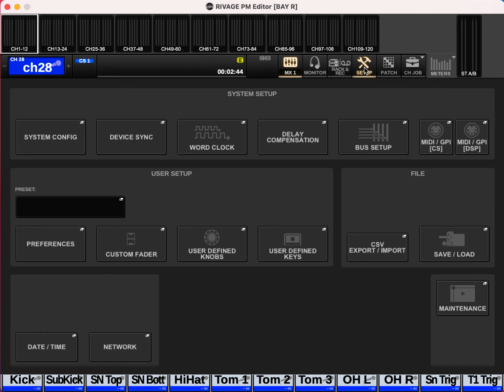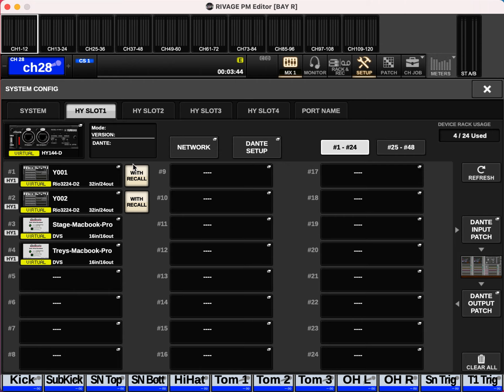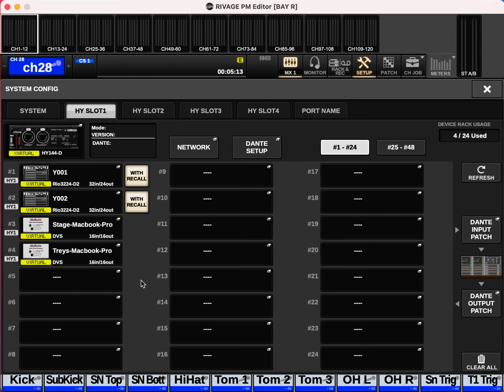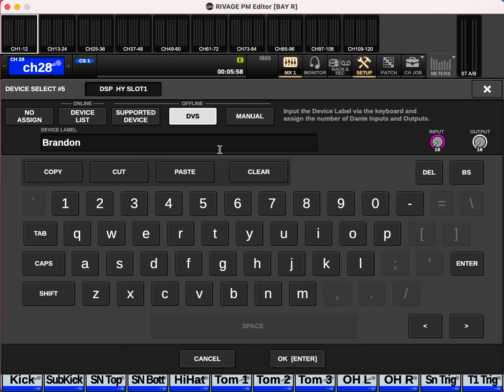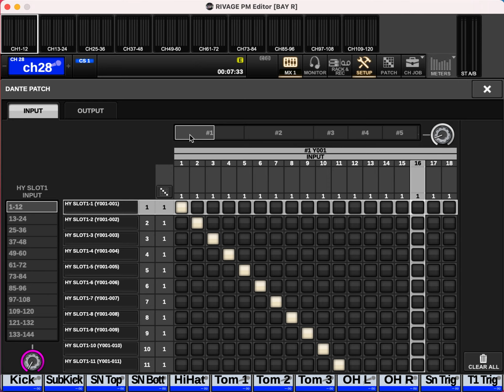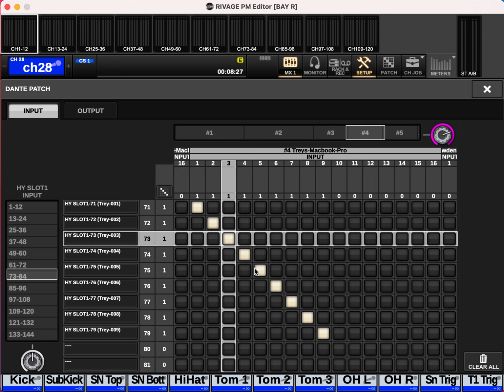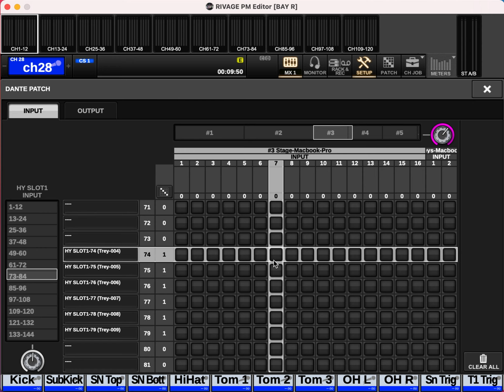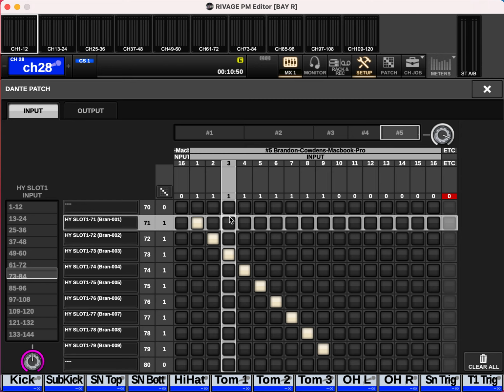Yamaha Rivage PM3 - Patching In Multitrack Computers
In this video I go over how to patch in different computers for multi tracking using our Yamaha Rivage PM3

Intro 00:00
System Config 00:34
Mounting A New Device 03:14
Patching In A New Computer 04:10